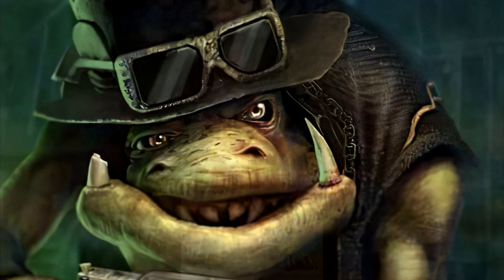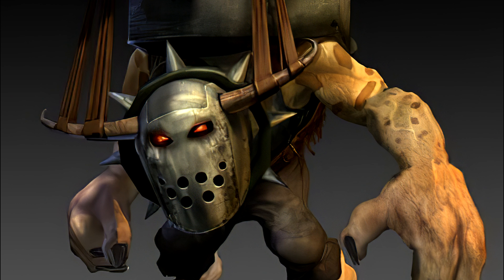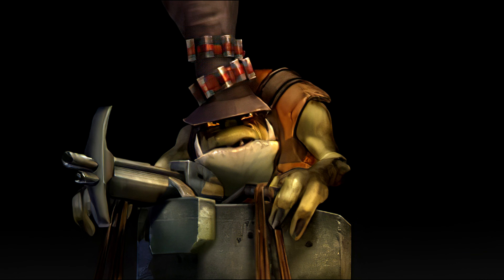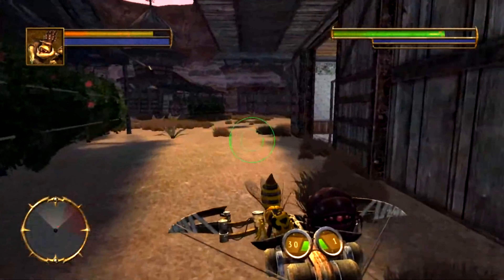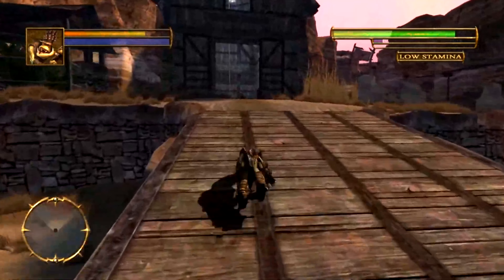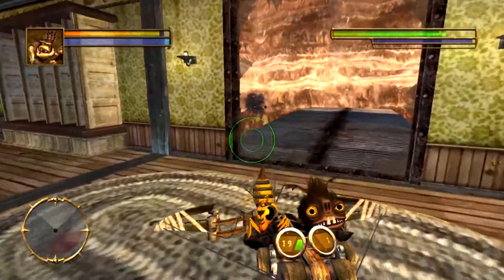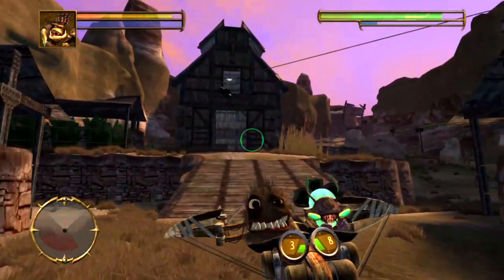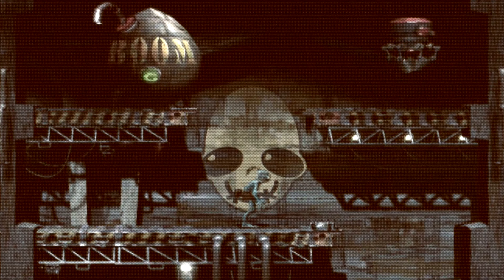Oddworld Lore: Meagly McGraw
Oddworld Lore: Meagly McGraw is a video about Oddworld lore by pupbenny that takes a closer look Tiny & Meagly McGraw from Oddworld: Stranger's Wrath where they are a pair of Outlaw Bosses that The Stranger has to fight in a boss battle.Oddworld was created by Lorne Lanning who founded Oddworld Inhabitants which has produced many games, Including Oddworld: Abe's Oddysee, Oddworld: Abe's Exoddus, Oddworld: Munch's Oddysee, Oddworld: Stranger's Wrath and Oddworld: Soulstorm. I find the Oddworld lore fascination and hope to bring the Oddworld universe to life by telling the story of it and it's characters, creatures and locations so that they can be explained and theorised about by delving into Oddworld theory and the lore of the universe of the Oddworld games!

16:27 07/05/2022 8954